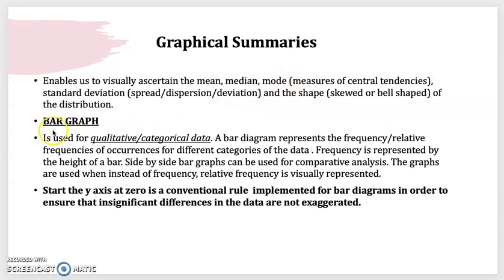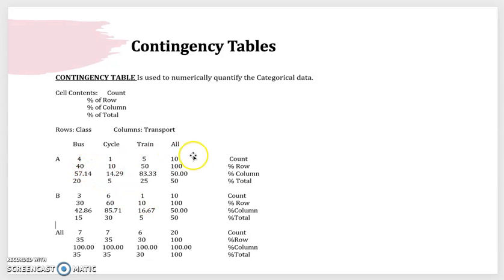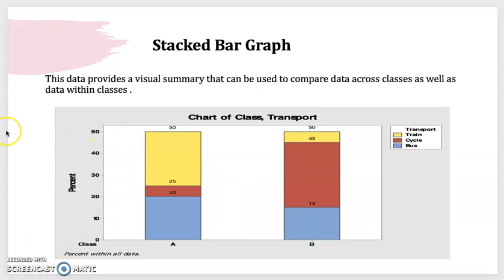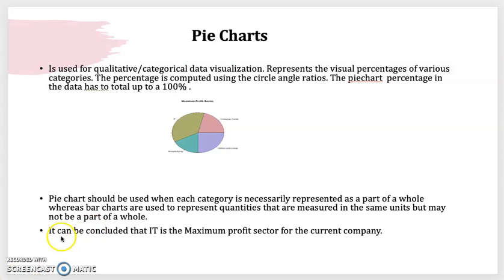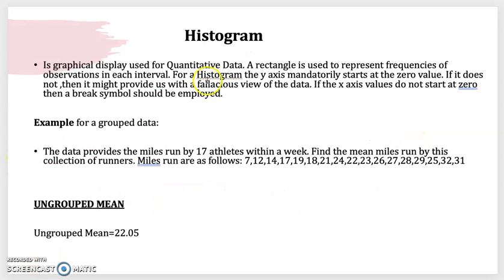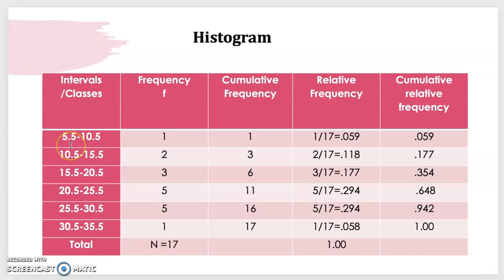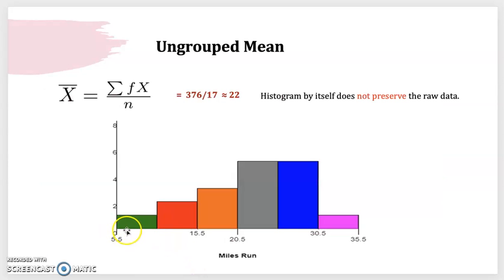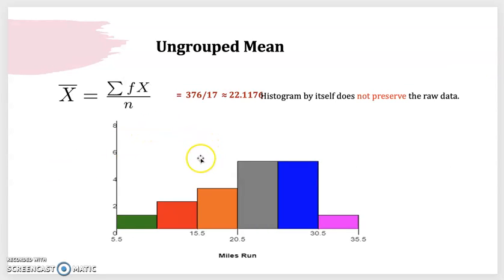COMSC150DS Module7 5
graphical summaries